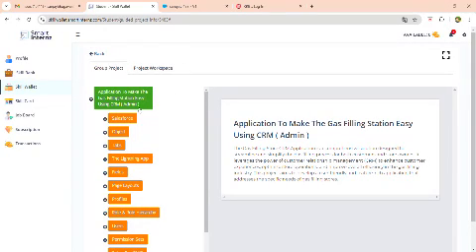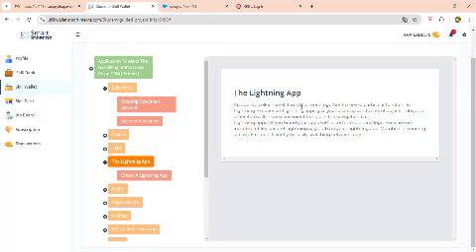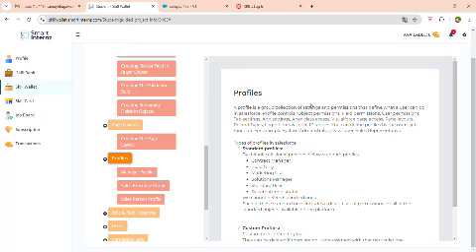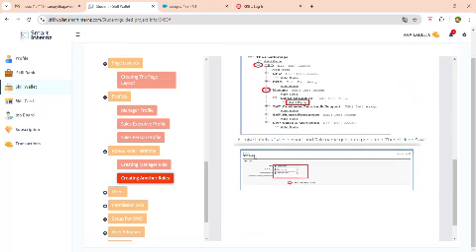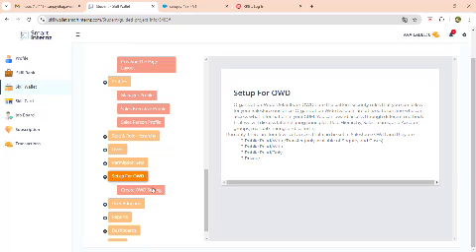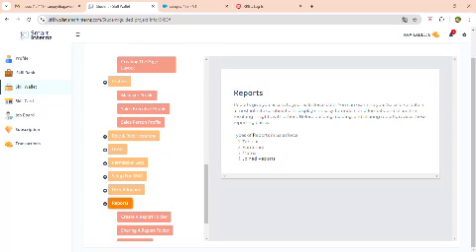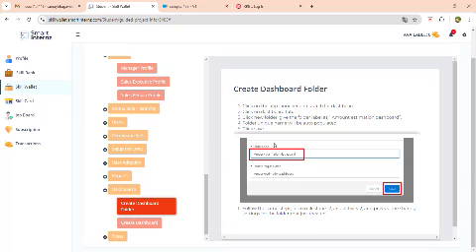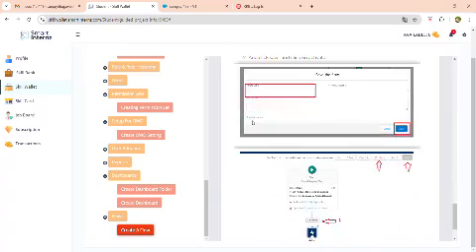salesforce gas station crm group project by sanjay